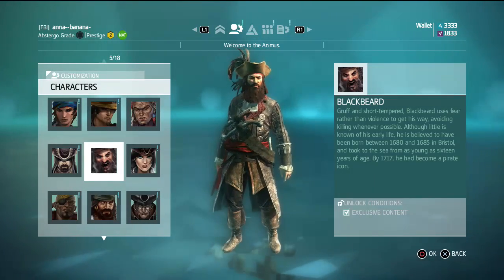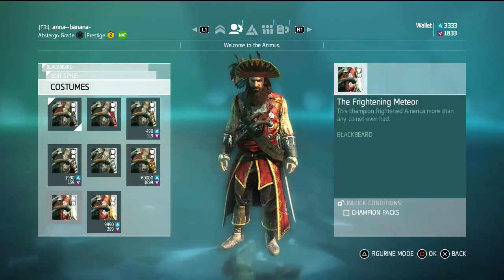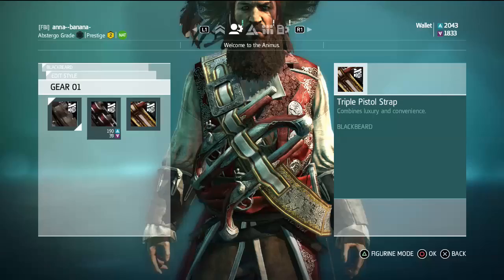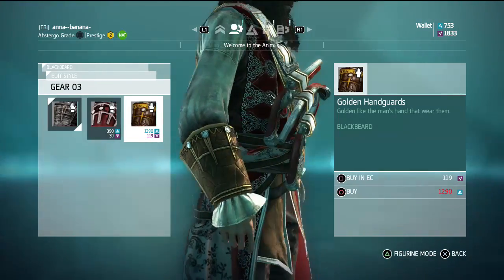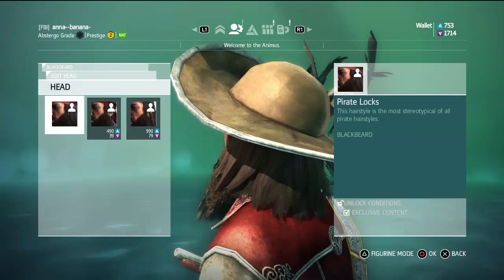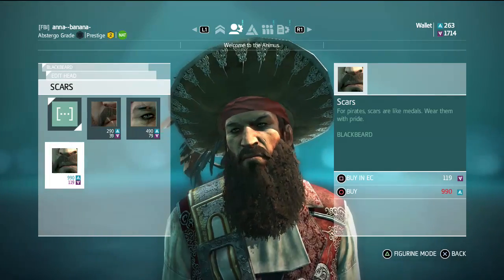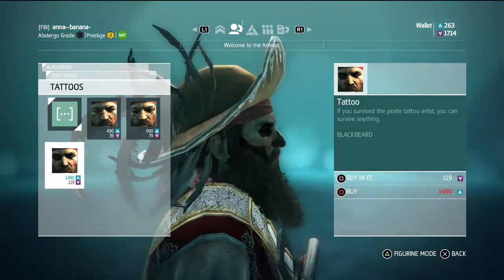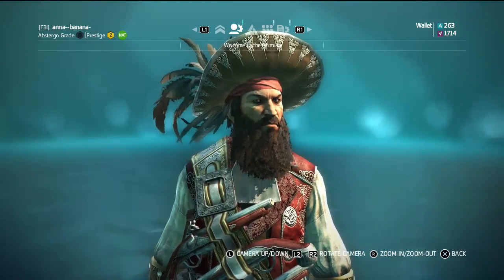AC4 Champion pack Blackbeard The Frightening Meteor. Assassin's Creed 4 Multiplayer customization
Assassin's Creed 4 Multiplayer Champion pack:
The Blackbeard champion pack costume The Frightening Meteor and in Triple Pistol Strap (Gear 1), Velvet Belt (Gear 2), Golden Handguards (Gear 3), Hair Trim, and with High Seas Cutlass as a main weapon.

Blackbeard Wrath DLC characters: Jaguar, Orchid, Blackbeard. As a part of this DLC pack Templar costume and Warrior costume come for free and should pay for other costumes. Assassin costumes are locked (not shown) for 3 DLC characters.

Story of The Blackbeard.
Gruff and short-tempered, Blackbeard uses fear rather than violence to get his way, avoiding killing whenever is possible. Although little is known of his early life, he is believed to have been born between 1680 and 1685 in Bristol, and took to the sea from as young as sixteen years of age. By 1717, he had become a pirate icon.

The Frightening Meteor - champion pack for Blackbeard.
AC4 Blackbeard customization. Assassin's Creed 4 Blackbeard customization: Blackbeard champion pack The Frightening Meteor.
AC4 Multiplayer characters customization: The Blackbeard.
AC4 Champion pack Blackbeard.
Assassin's Creed 4 Black Flag Multiplayer characters customization.
Assassin's Creed 4 Multiplayer characters customization - champion packs, prestige costumes, custom Gear and weapons.

More AC4 costumes, AC4 character customization, AC4 champion packs and AC4 Prestige costumes

Assassin's Creed 4 Black Flag. Assassin's Creed IV Multiplayer characters customization. AC4 multiplayer champion outfits. ACBF.  AC4 Black Flag multiplayer champion costumes. AC4 Multiplayer characters customization. AC4 Prestige costumes.

アサシン クリードIV　マルチプレイ  人物 衣裳 カスタム化
アサシン クリード4　ブラック フラッグ マルチプレイ
Кредо Убийцы 4 черный флаг Мультиплеер на русском: персонажи, костюмы и снаряжение.
刺客教條4黑旗 多人模式 人物 角色 服裝造型 客製化(訂製) 指揮官